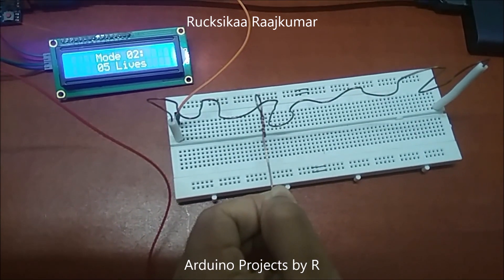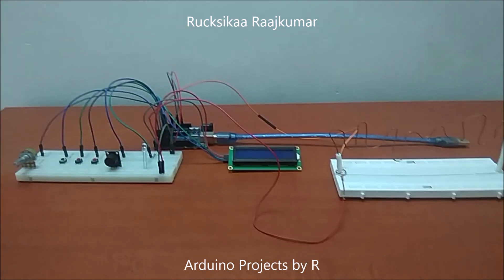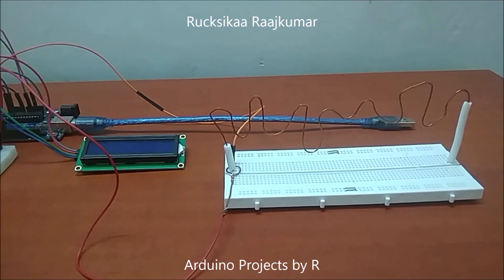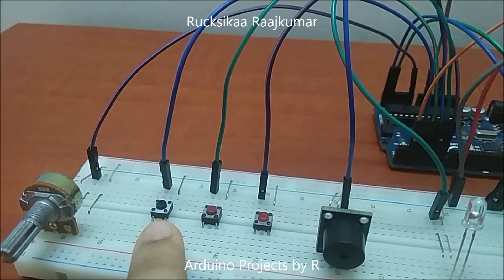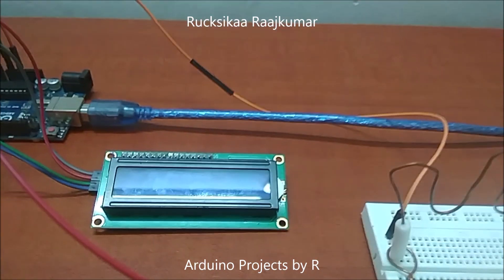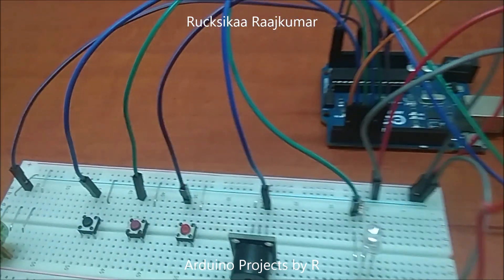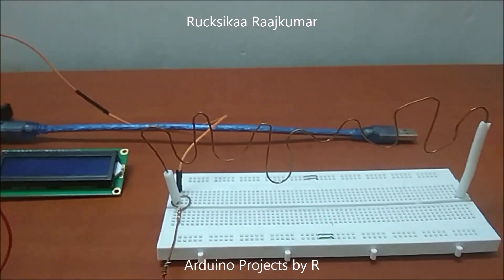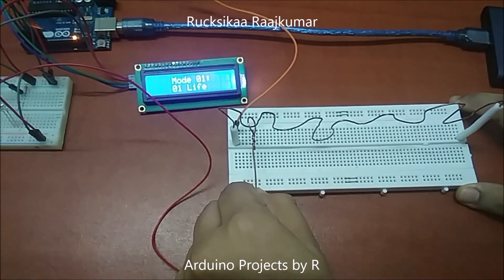Buzz Wire Game (Version 2.0) using Arduino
Hey everyone!
I hope that everyone's safe during this pandemic. Today I am going to explain you about the second version of my Buzz wire game. People who are bored of staying indoors can find this game pretty interesting and fun to play.
If you are a beginner, you can start off with the first version of my project :